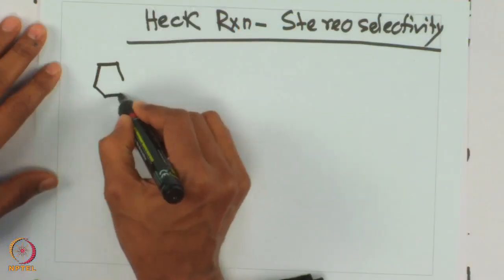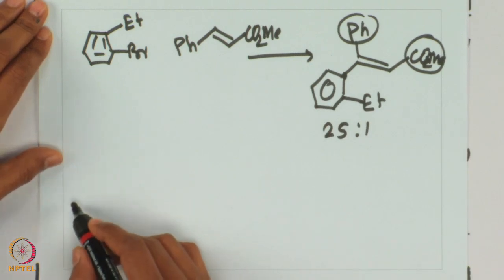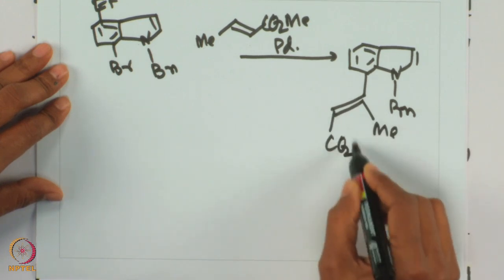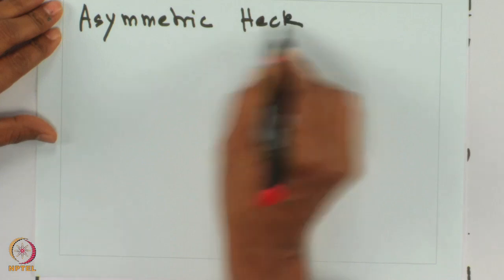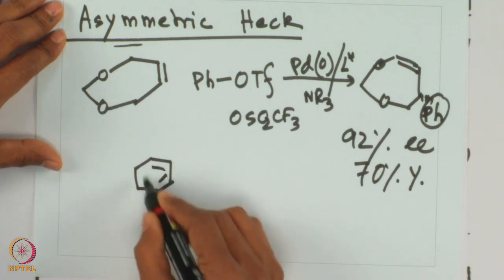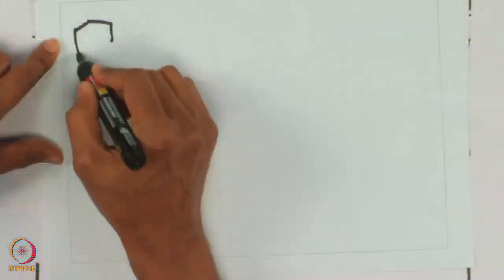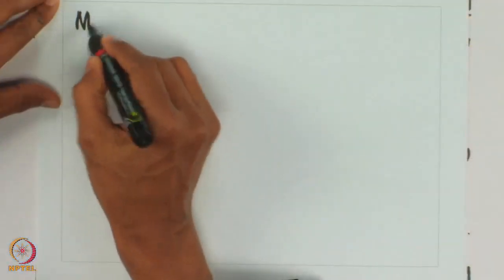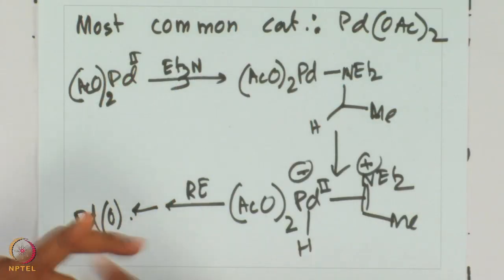Lecture 13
Assymetric Heck Reaction Introduction to Buchwald-Hartwig Coupling Reaction